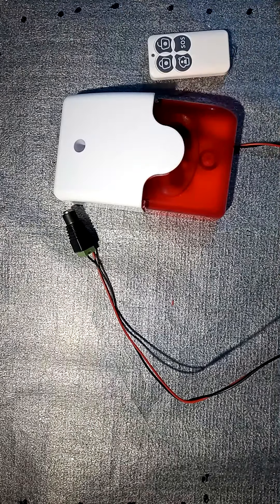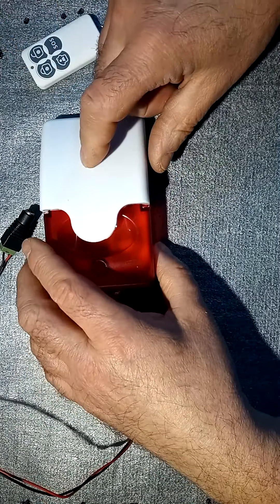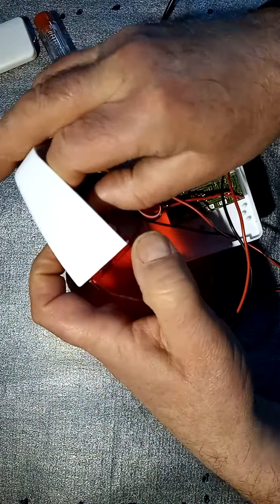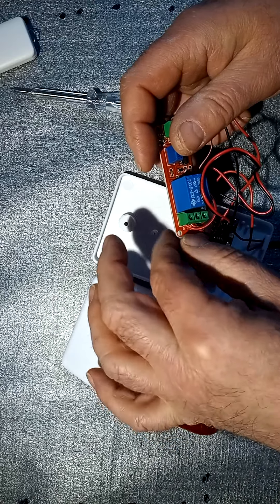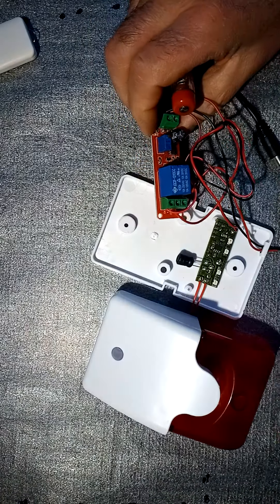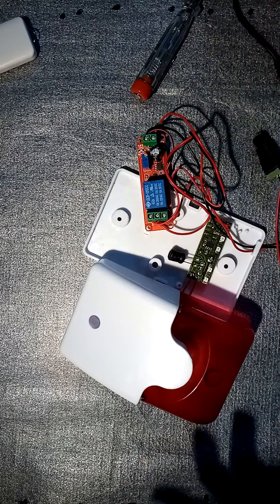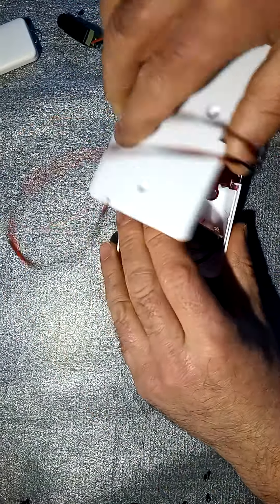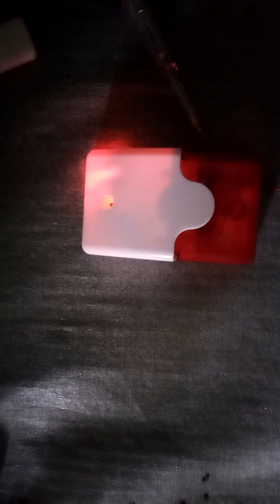1/4 - HOW TO Siren with delay module -entering time- eWelink / Sonoff alarm - Link schematic below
eWelink 4.0/Sonoff alarm : apply a delay to a siren - Entering time .
In this video ; siren with a 12 v module that activates after an adjustable delay (1 - 30 secs). IE gives you sufficient time to disable the alarm before the siren get's triggered.
Links below to some of the products i used in the video:
►ANGEEK NE555 Monostable delay Switch
►Mini Wired Strobe Siren